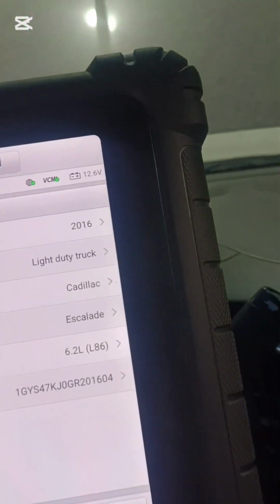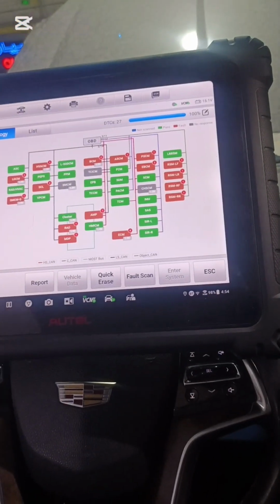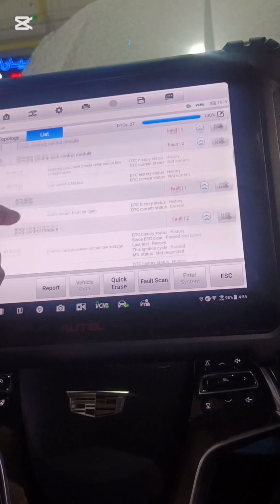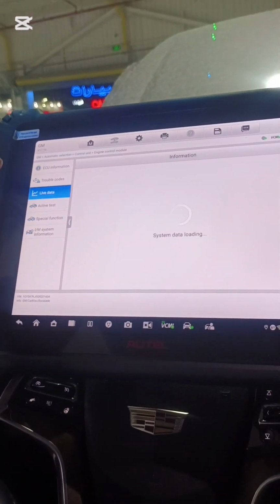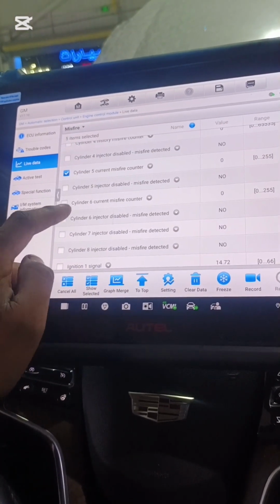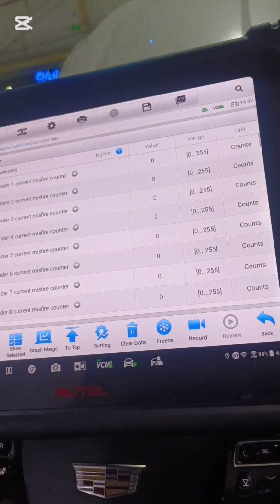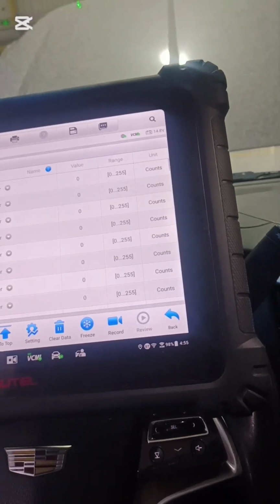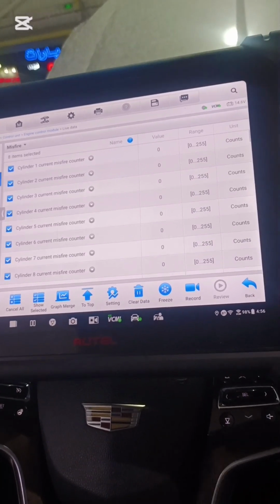First Impressions of the Autel Maxiys Ultra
we're sharing our first impressions of the Autel Maxiys Ultra,

 a cutting-edge scanner designed for car diagnostics.

 As we unbox and explore this advanced diagnostic tool, we'll dive into its features and capabilities,

 showcasing how it can help mechanics and car enthusiasts alike diagnose and repair vehicles with ease.

Whether you're a seasoned pro or just starting out,

 this video is perfect for anyone looking to learn more about the Autel Maxiys Ultra and how it can take your car diagnostics to the next level.